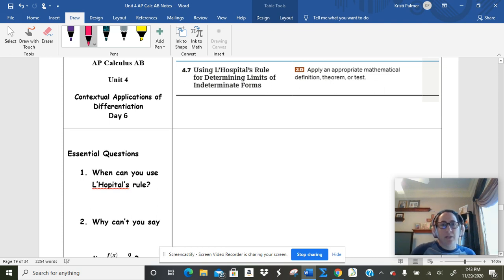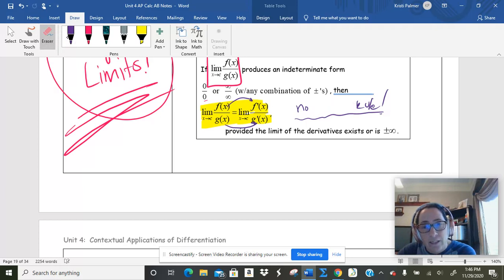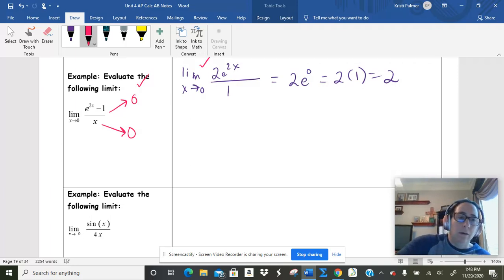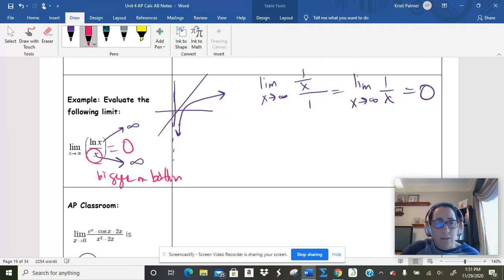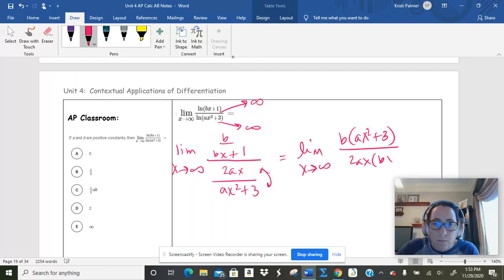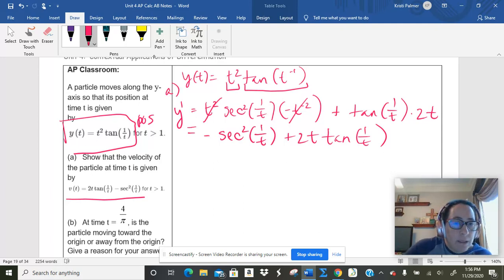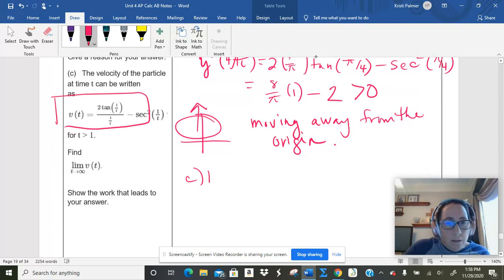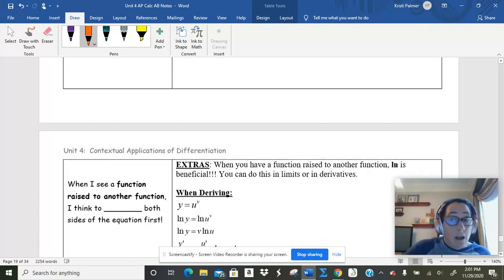Unit 4 Day 6 AP Calculus AB